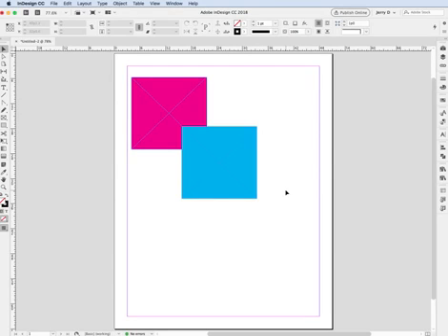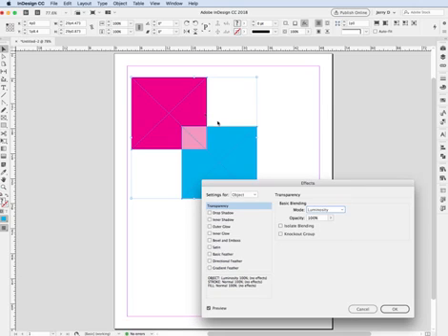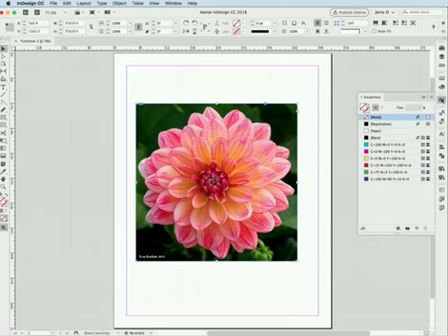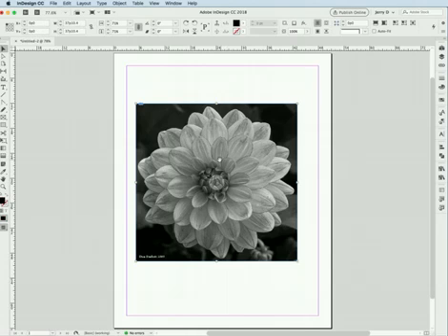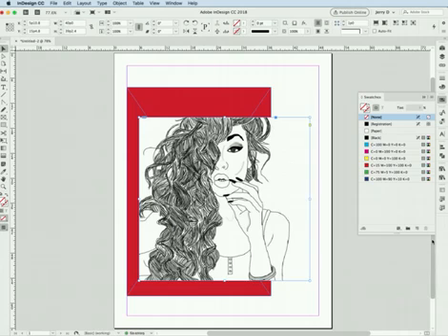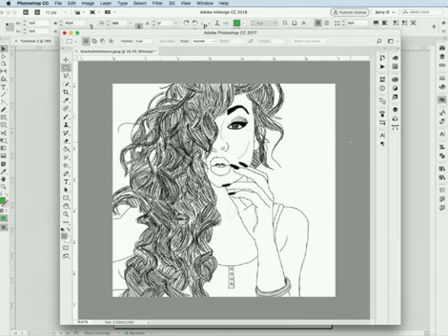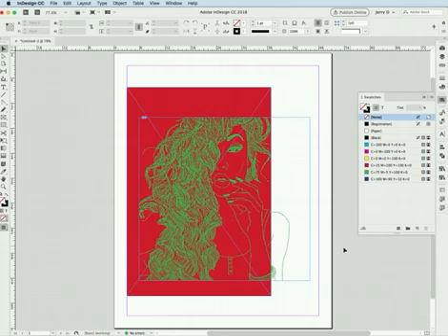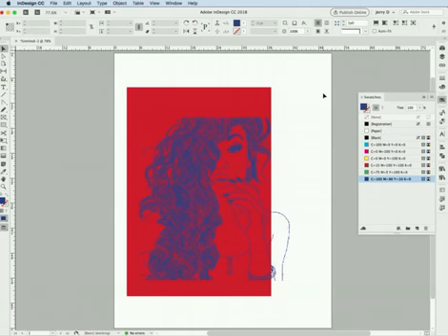Working with Transparencies 1of3